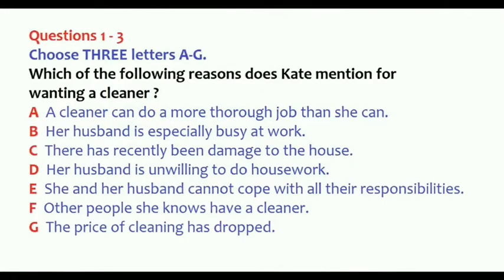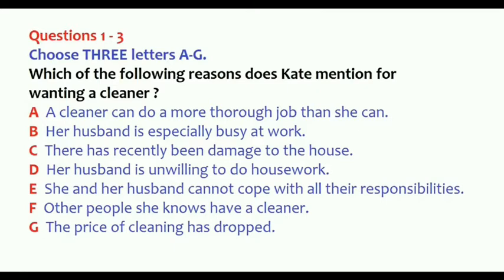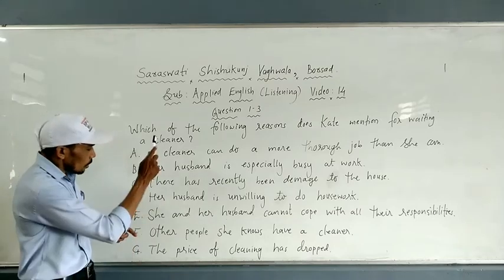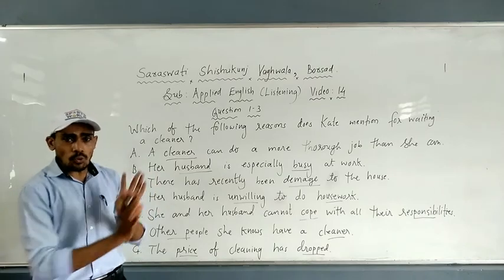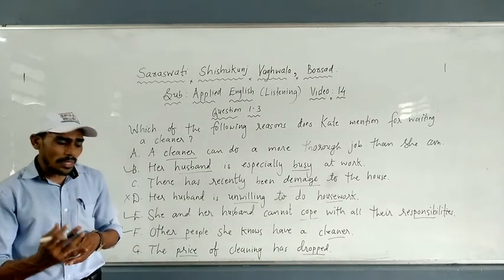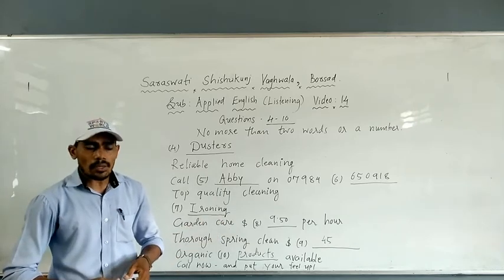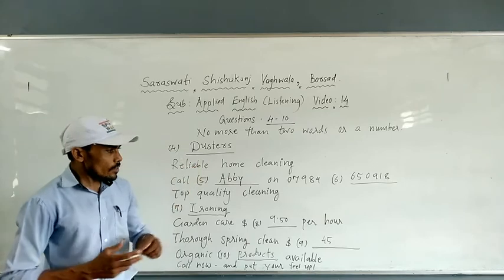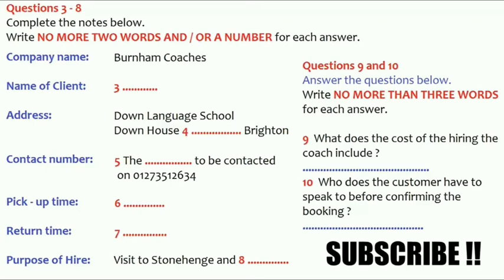STD: 9-10 (Both Medium) Applied English Listening–14